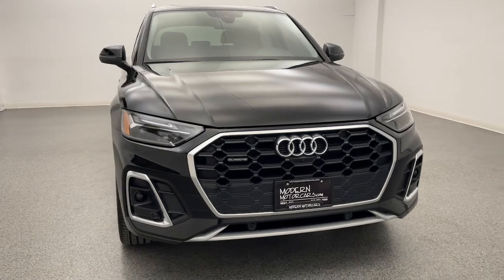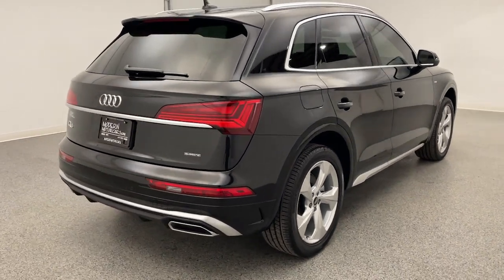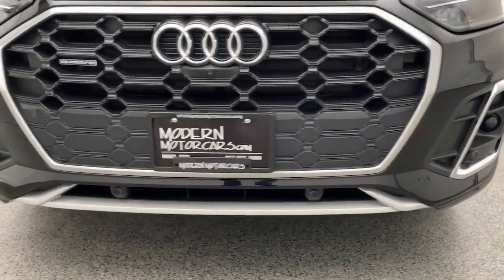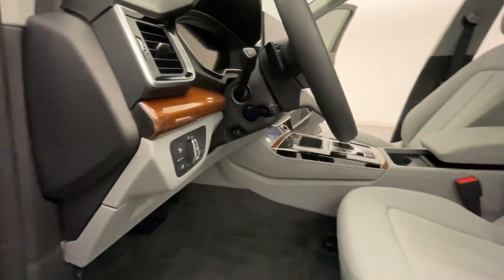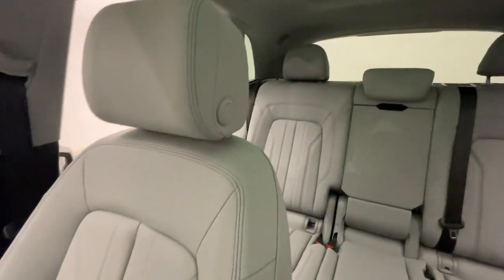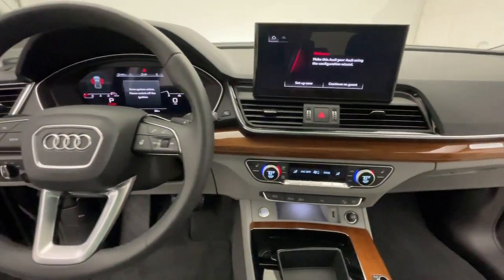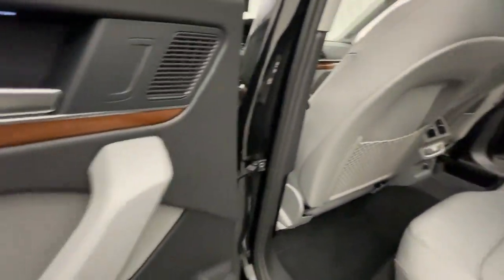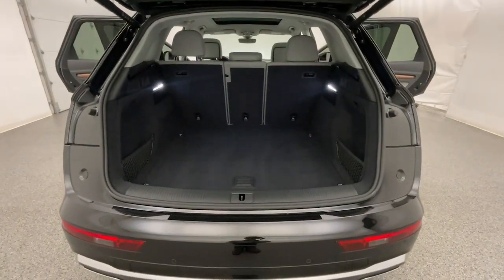2023 Audi Q5 45 S line Premium Plus MO Nixa, Springfield, Ozark, Branson, Joplin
Pre-Owned 2023 Audi Q5 45 S line Premium Plus available at Modern Motorcars located in 1856 N Deffer Dr, Nixa, MO, 65714. Servicing the  area.